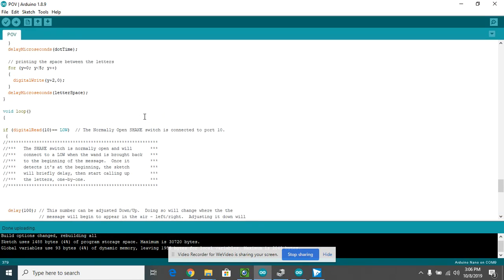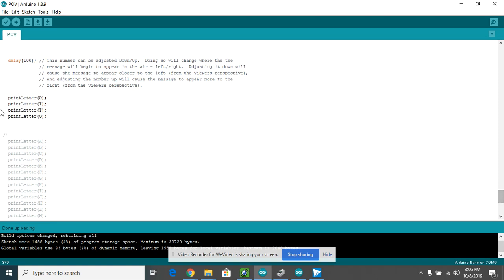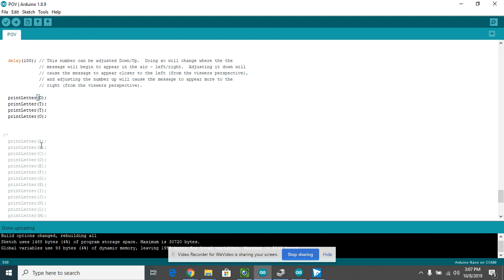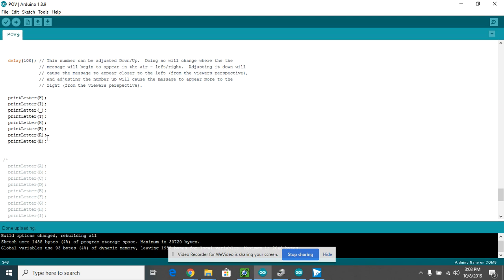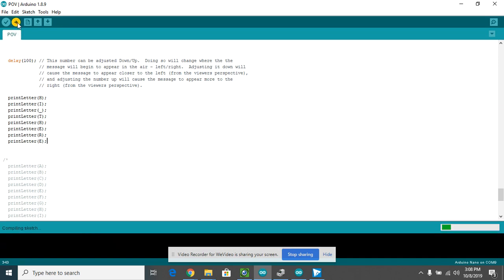Step #3 - POV Programming - Make your own message